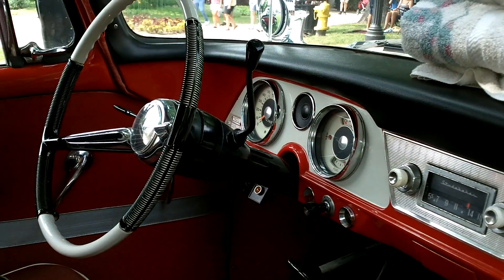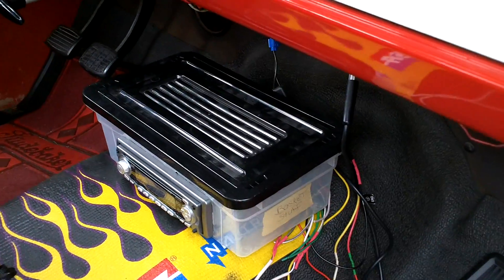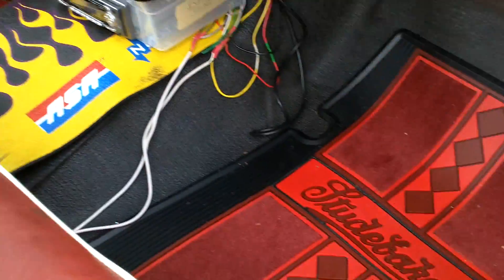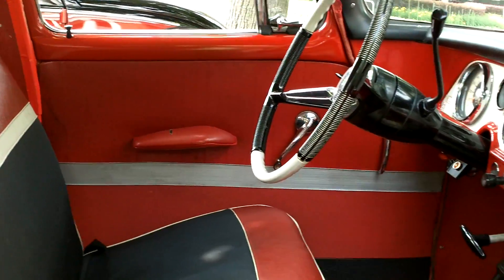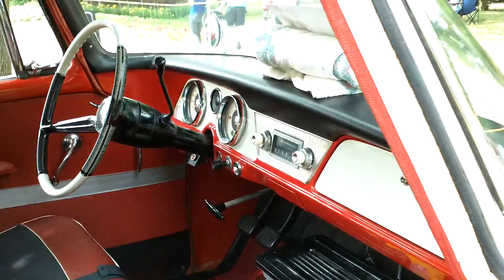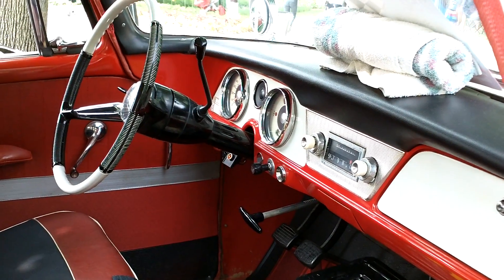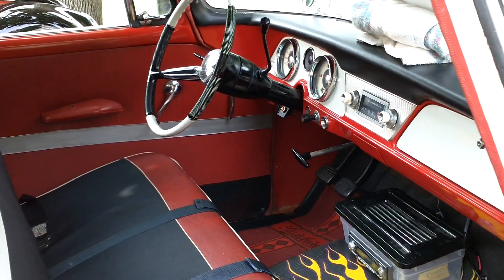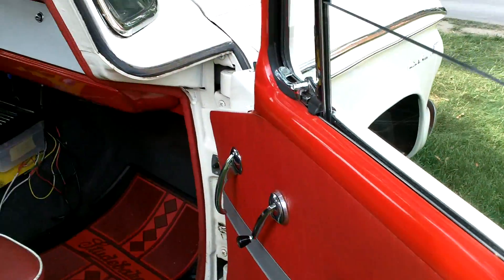1961 Studebaker Interior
Check out the interior of this nice classic car!